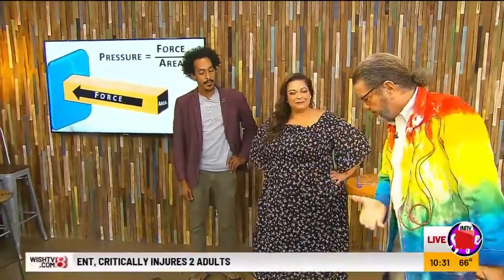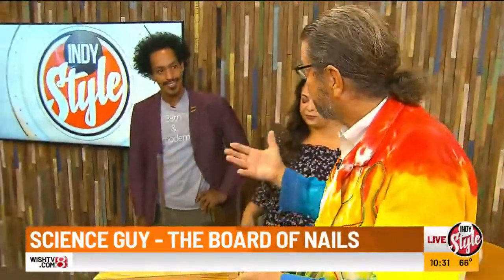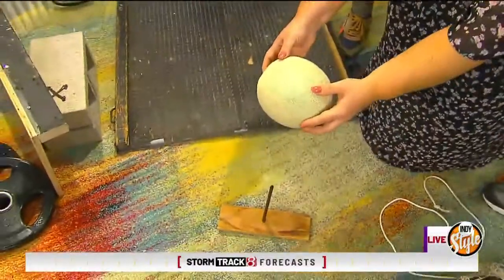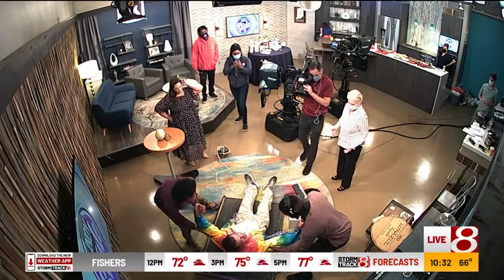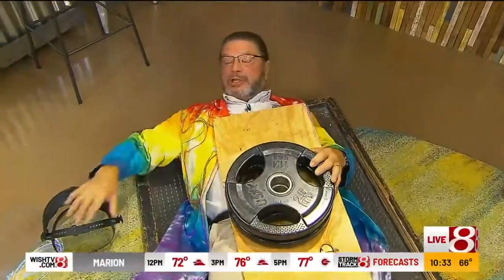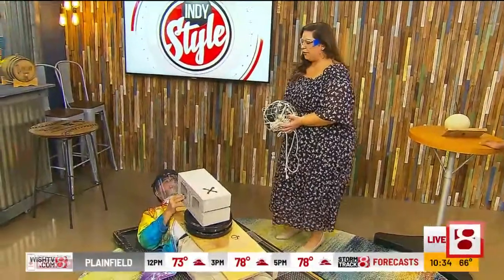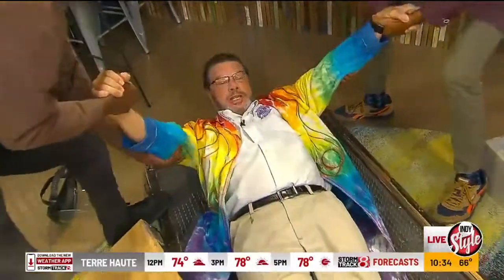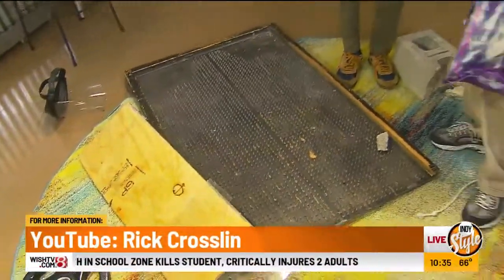Rick Crosslin Science - Bed of Nails: Pressure Indy Style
This is a fun way to remember that pressure is force divided by area!  With a Bed of Nails and a Bowling Ball... you will never forget.